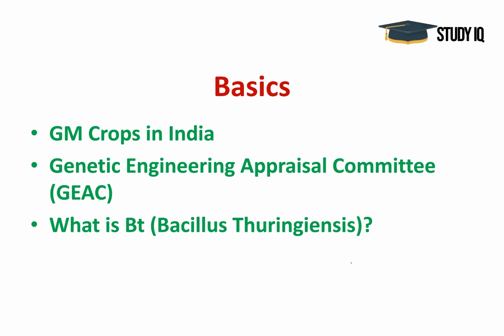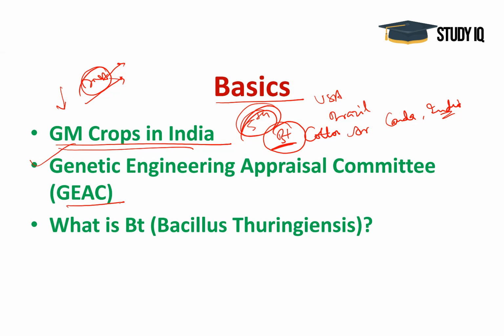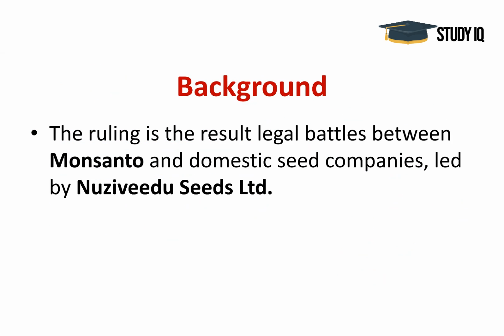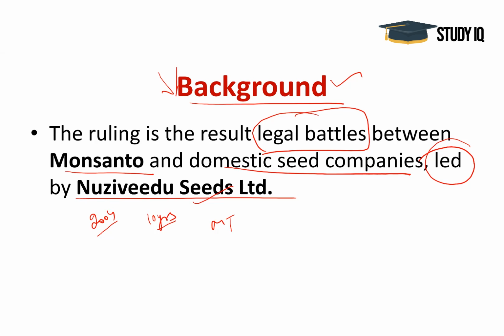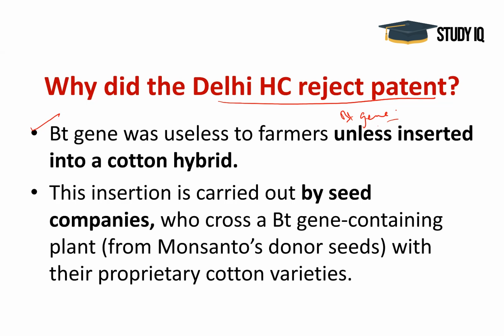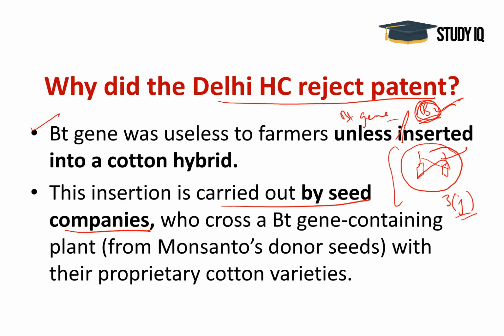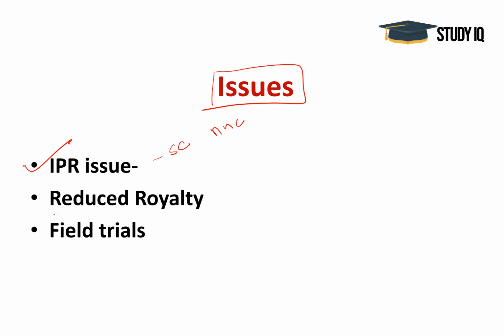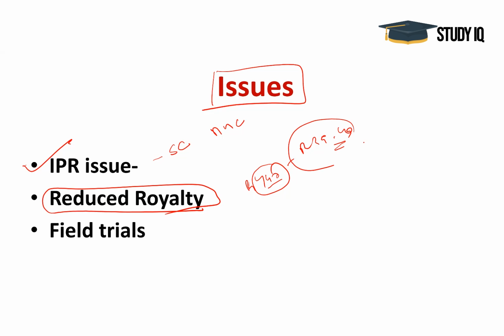Monsanto wins BT Cotton case in Supreme Court, Why it is toughest Patent case every fought in India?